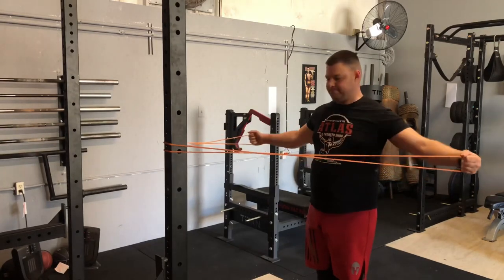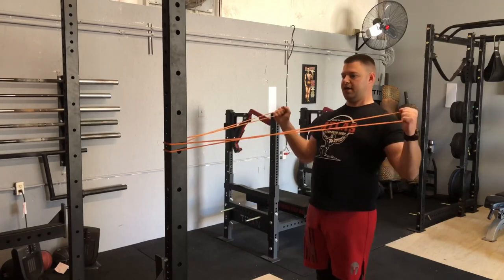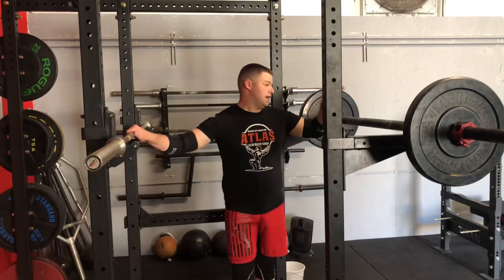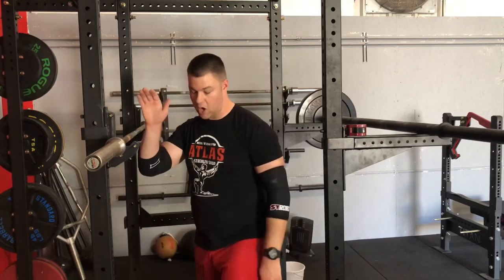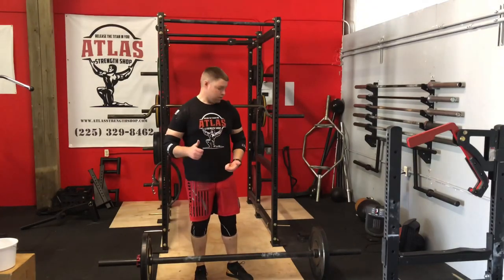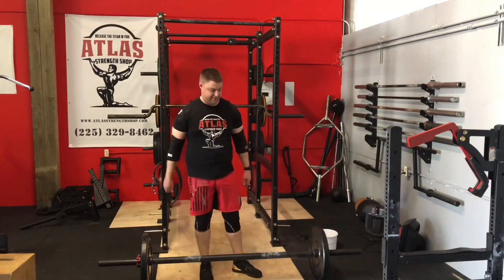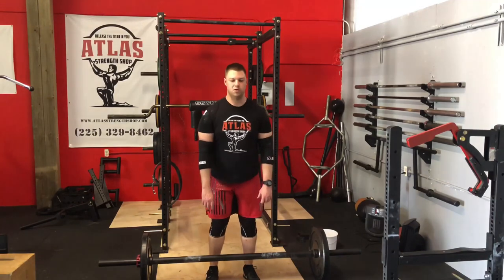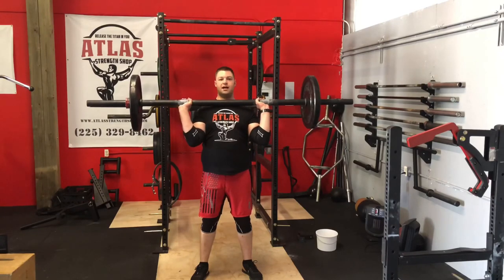The Axle Clean and Press